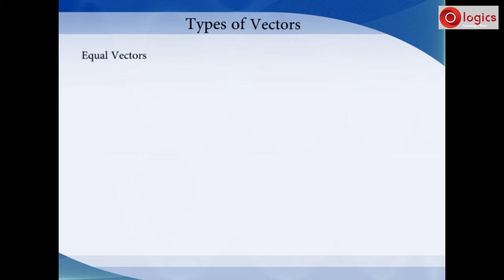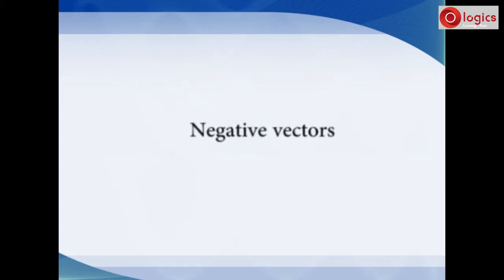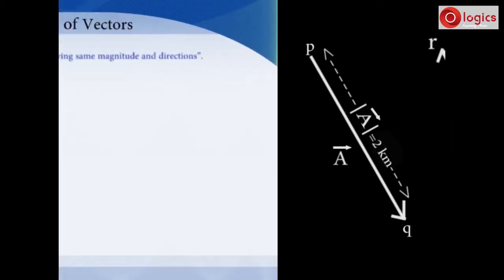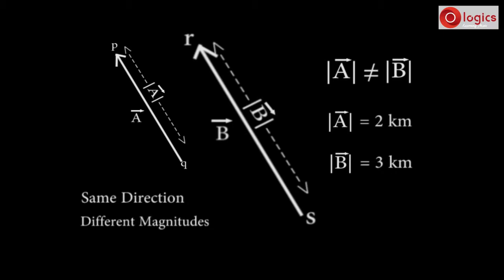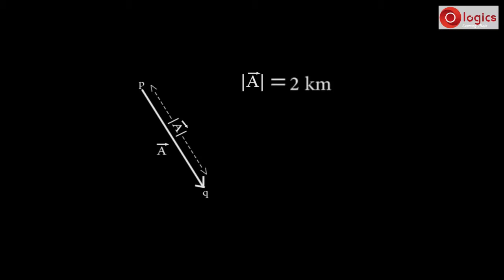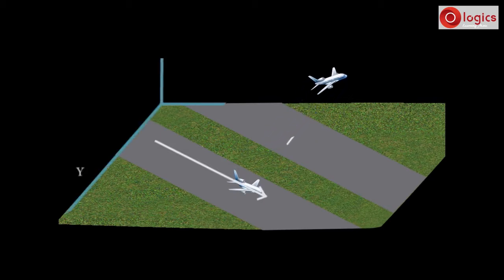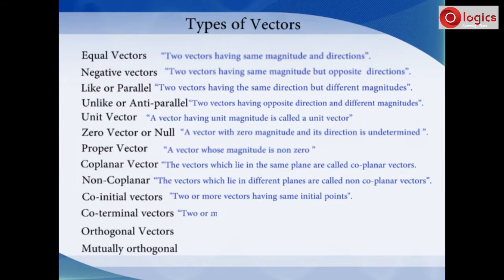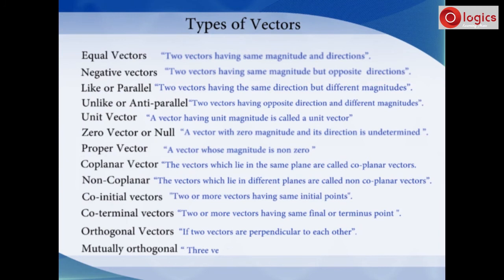Lesson : Types of Vectors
Equal Vectors
Negative Vectors
Like or Parallel Vectors
Unlike or Anti Parallel Vectors
Unit Vector
Zero Vector or Null Vectors
Co planar Vector
Non-Co planar Vector
Proper Vector
Co-initial Vectors
Co-terminal Vectors
Orthogonal Vectors
Mutually Orthogonal Vectors